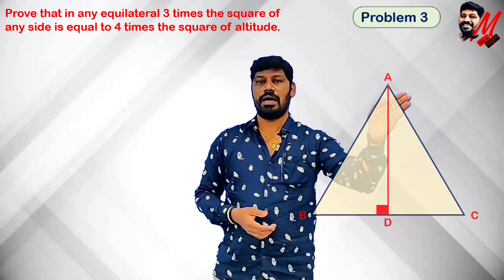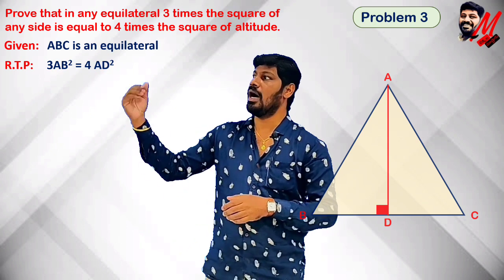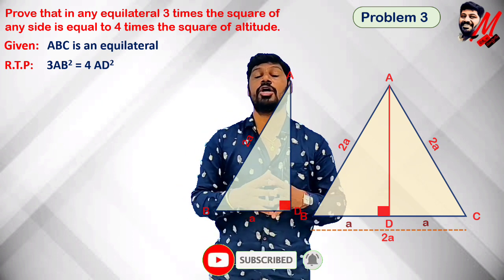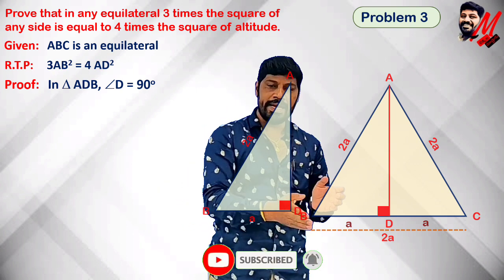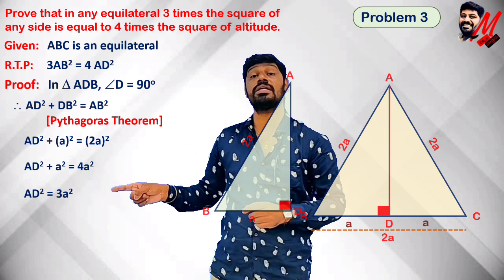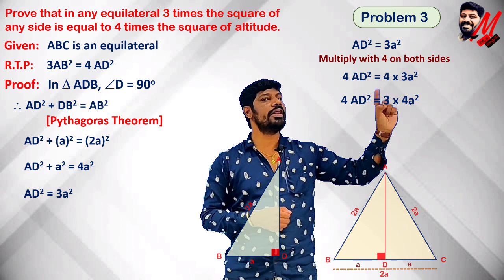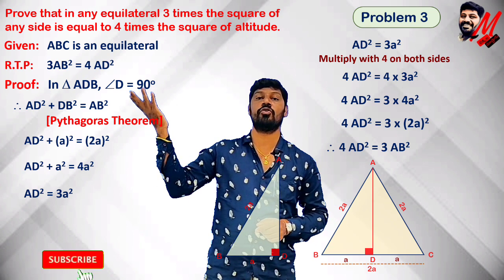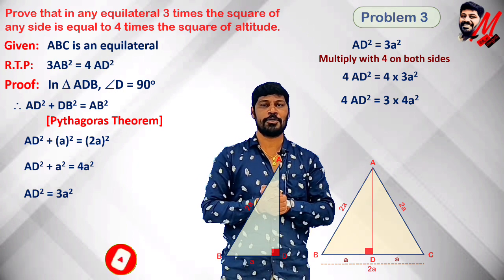Pythagoras Theorem - Problem 3 - Exercise 8.4 - LM 282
In this video you can understand the solution of most important problem on Pythagoras Theorem with clear explanation.

# Similar Triangles
Pythagoras Theorem